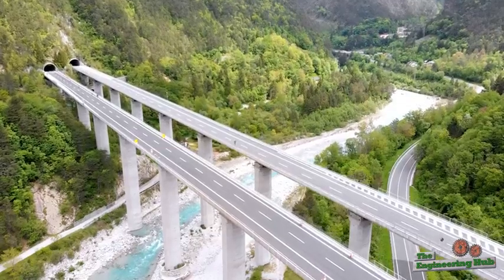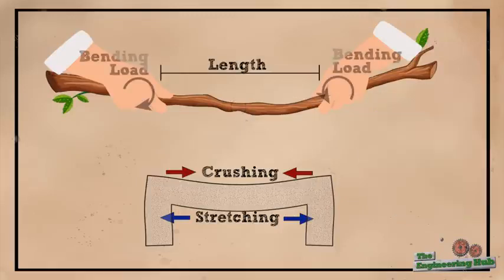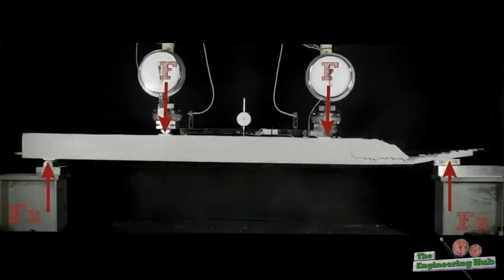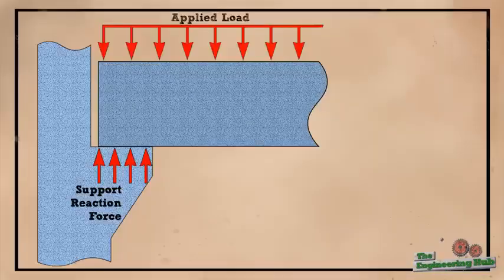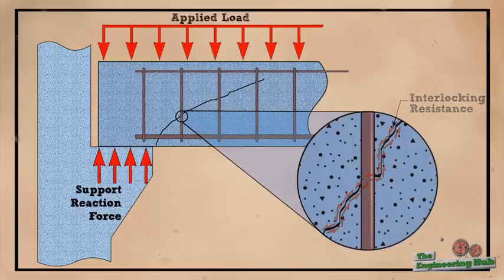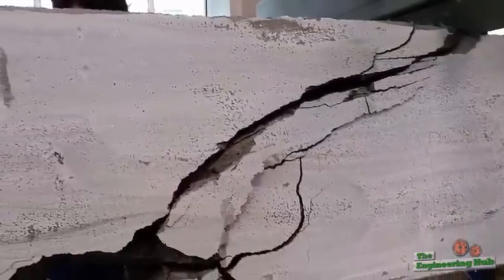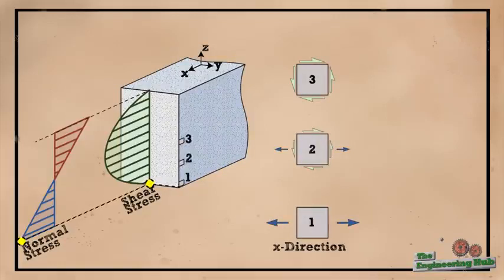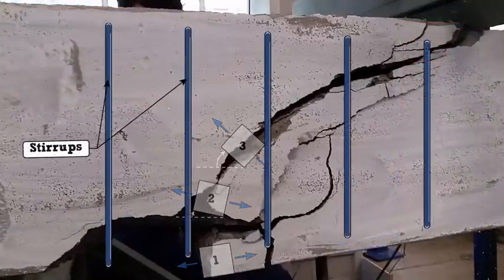stirrups uses, why we are providing stirrups?/Civil institute of professional studiescivil institute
Stirrups uses
rings uses
links uses
importance of stirrups in beams
Civil institute of professional studies
civil institute
civil engineer
professional studies